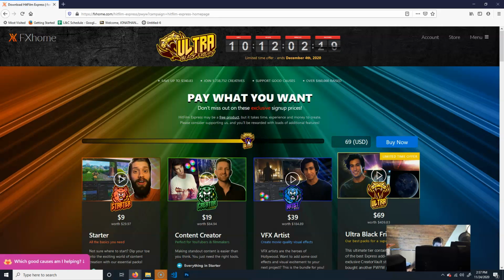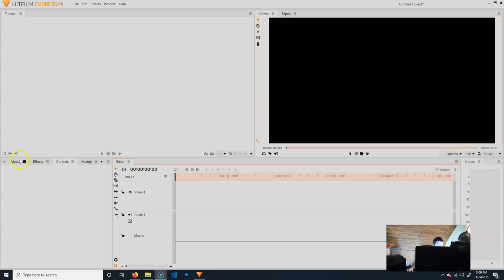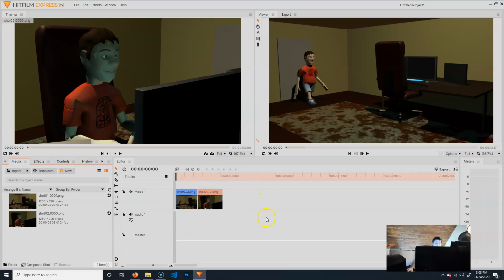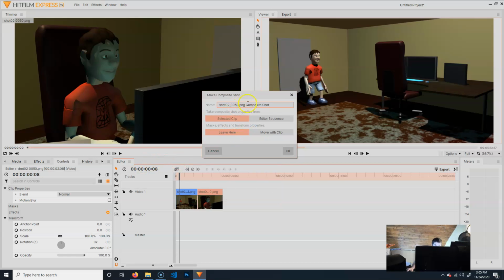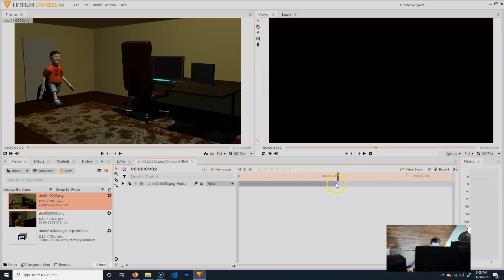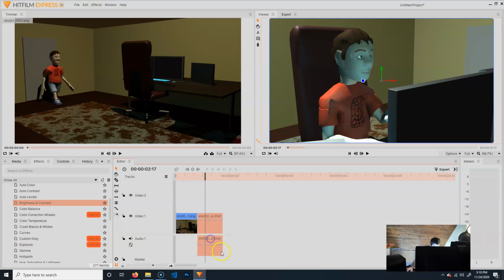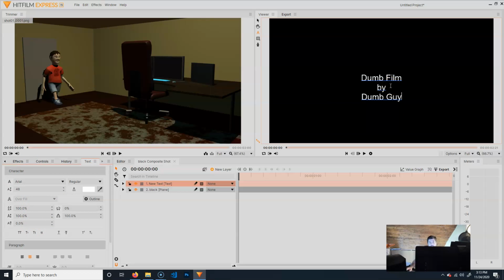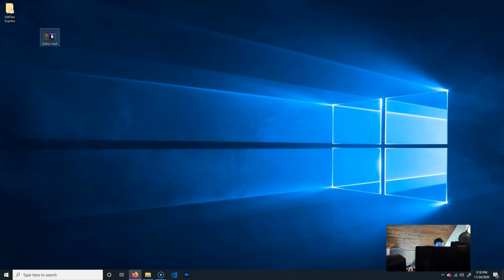Week 15 Film Editing in HitFilm